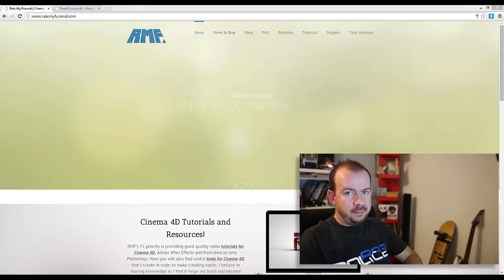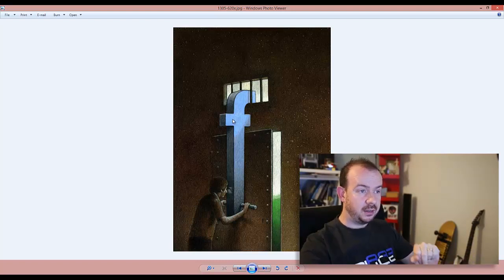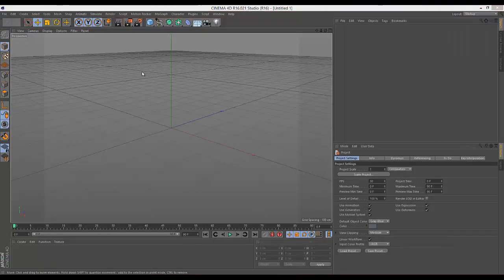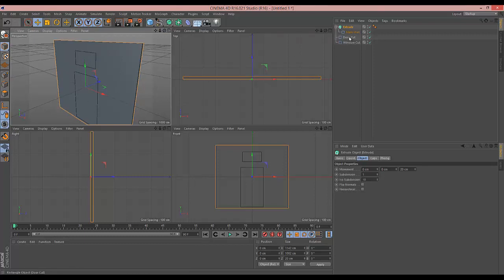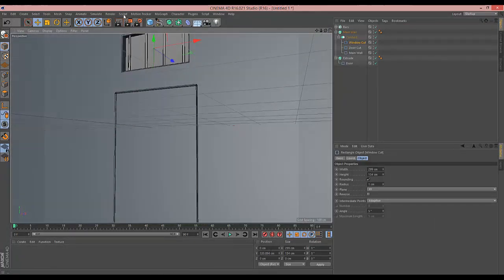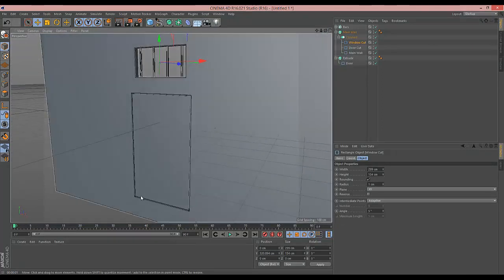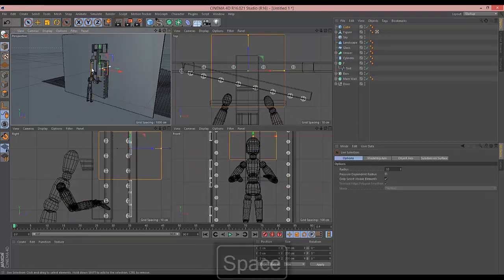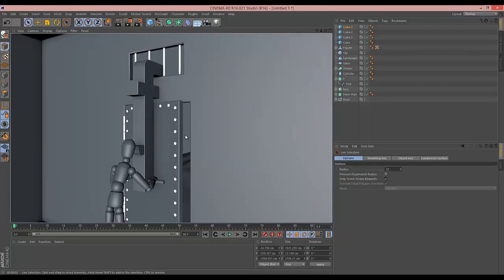Cinema 4D Tutorial - Recreate a Piece of Art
- If you haven't heard of Pawel Kuczynski you should check out his work. Its stonkingly good! Anyway, I was sent one of his images and asked if I thought it would translate into Cinema very well. I thought it was such a great image that I decided to take on the challenge! Then I made a tutorial out of it for you to follow, if you like.

So, in this tutorial we look at some key things, including modelling the scene, creating the background, lighting everything and all the little bits in between!